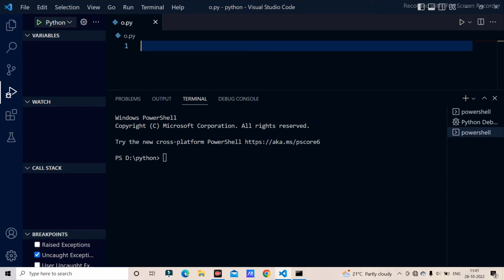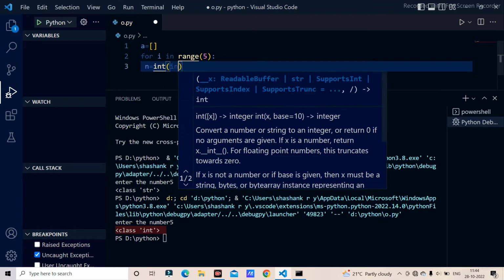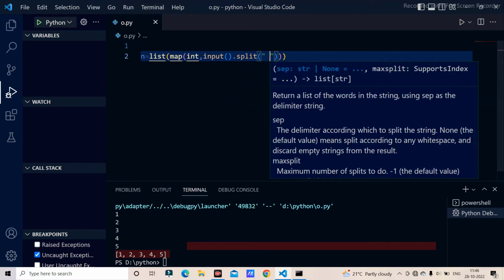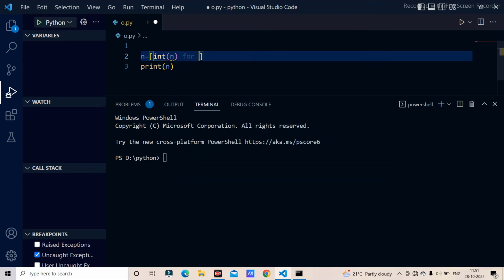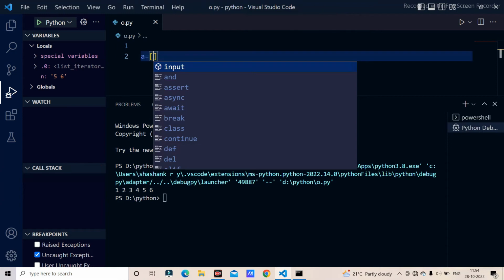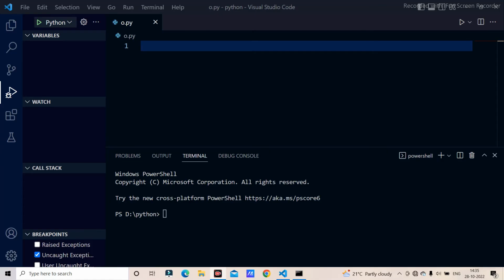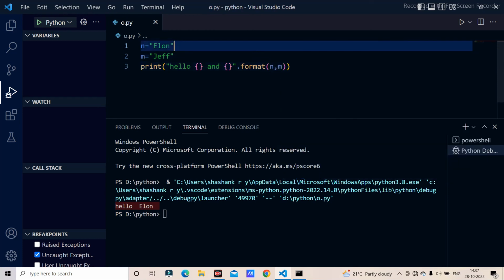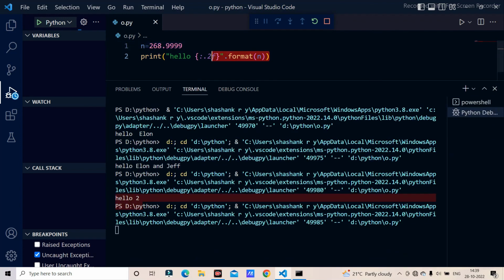Types of input and output in python | Python complete course from beginner to advanced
Contents of the video:
00:00 Introduction
00:05 Introduction to Types of input in python
00:23 Single input in python
02:00 Multiple input in python
03:34 Single line input in python
06:04 Single line input with range in python
08:01 Matrix input in python
10:06 Types of output in python
11:00 .Format() method in python

@fireship and @freeCodeCamp.org hey i want to collab with you and wanted to create new courses with you so that
it also help me along with you.